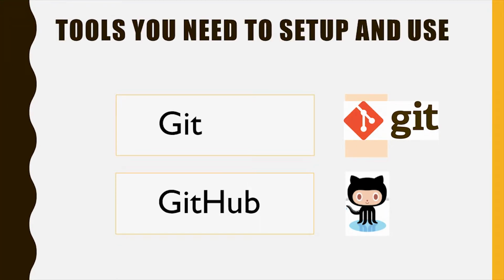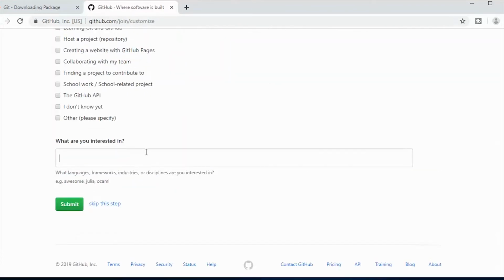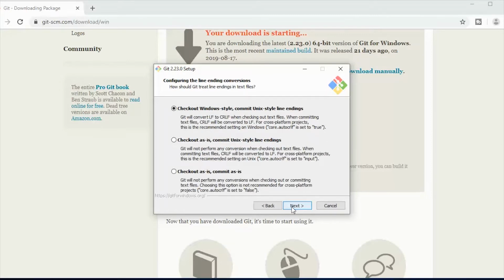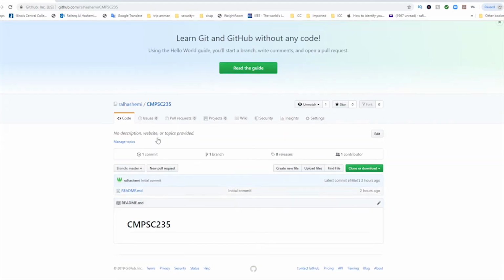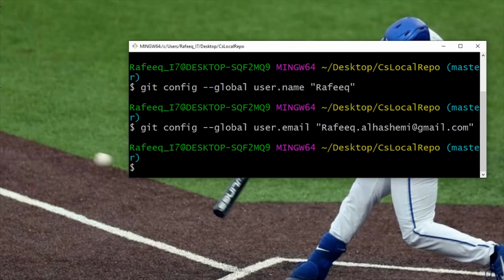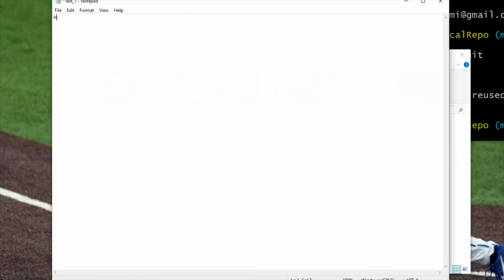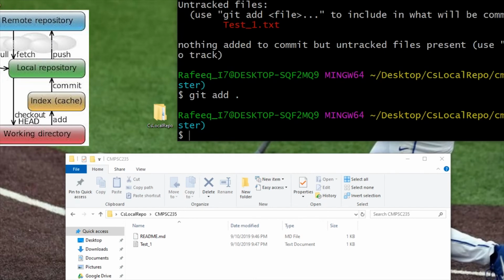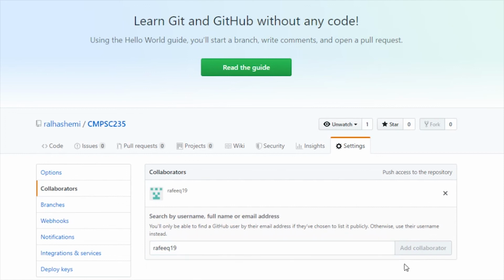Git & GitHub tutorial in 10 minutes 2019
Git & GitHub tutorial. Step by step to install and setup the tools to help you control your project and collaborative with  your team members on a programming project as a professional developer.

What is GitHub? This is what you will learn ion this video.

What is Git | What is GitHub | Git Tutorial | GitHub Tutorial | Devops Tutorial |

Git & GitHub Crash Course For Beginners

This is a short Crashing video about Git & GitHub Crash Course For Beginners

In this channel you can watch another videos about:
C++, Java, How to program in Java, and Data structures.